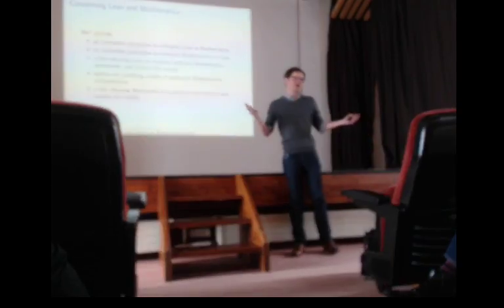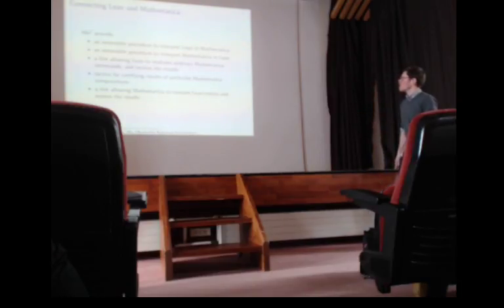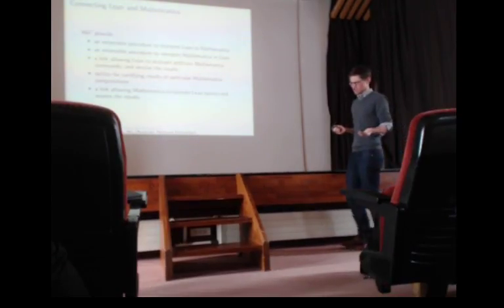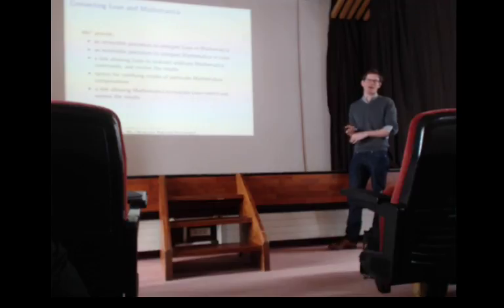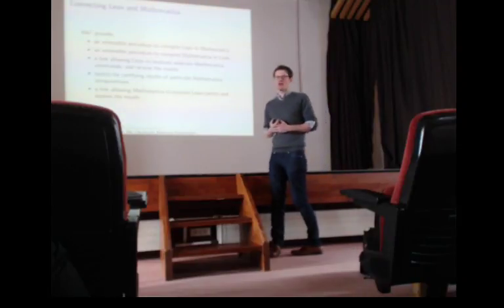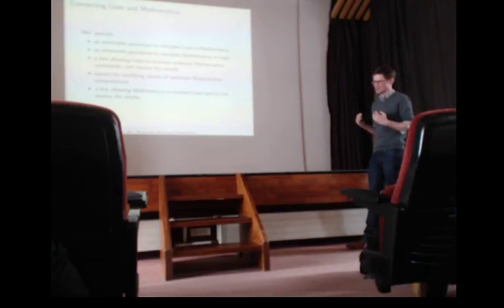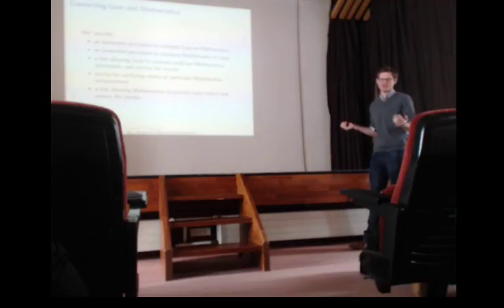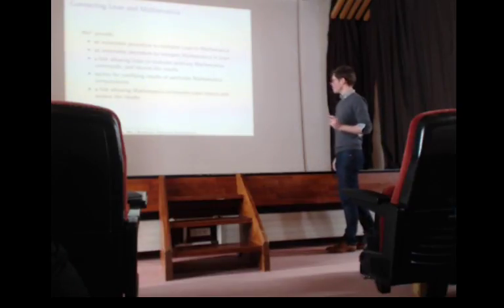Rob Lewis 2018 03 28 12 02 03